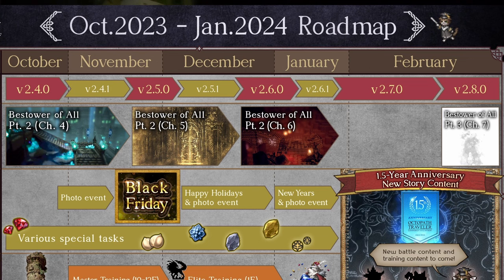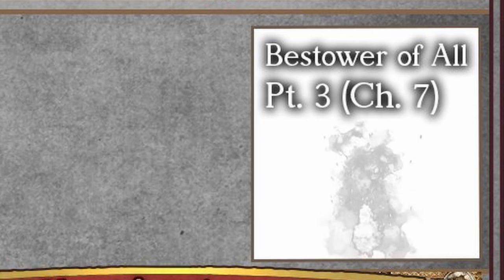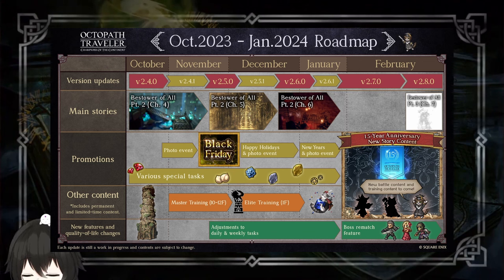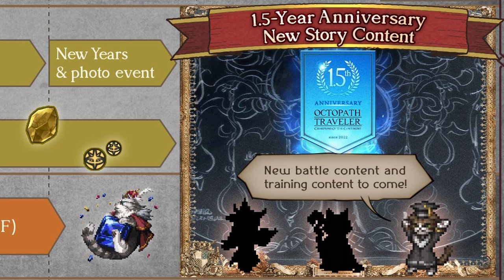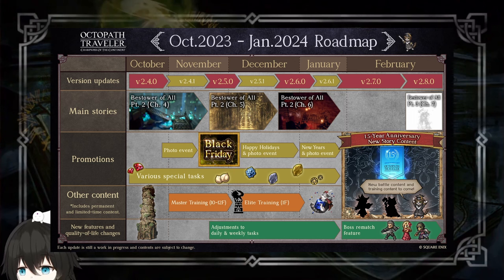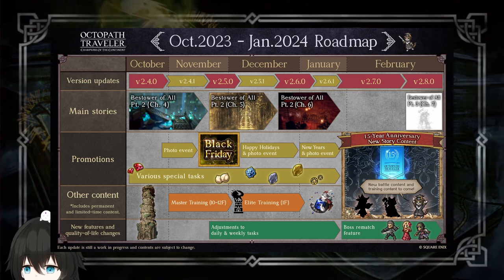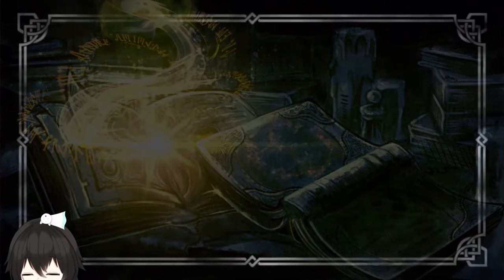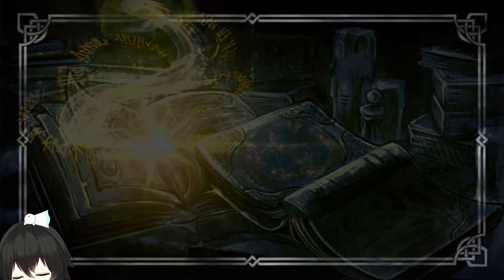Explaining the New Roadmap(October 2023 - February 2024) - Octopath Traveler: CotC